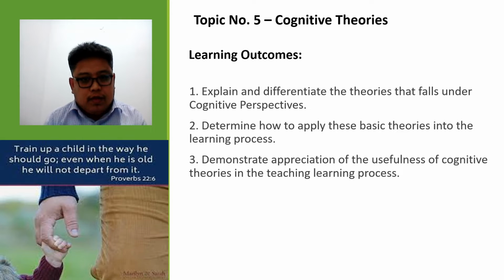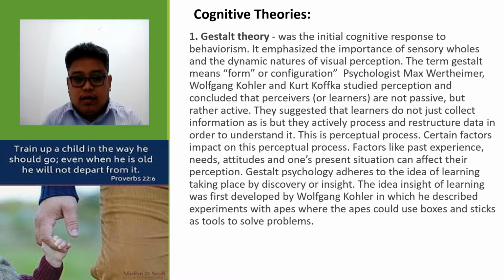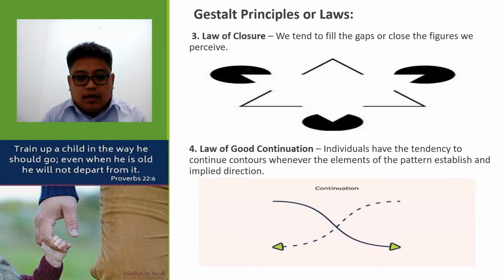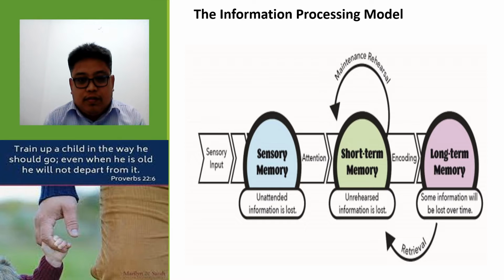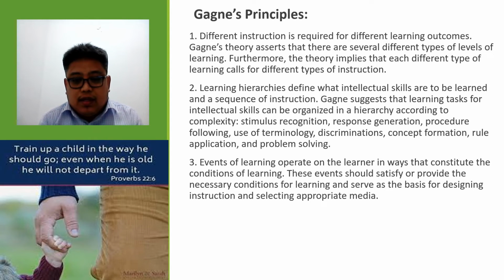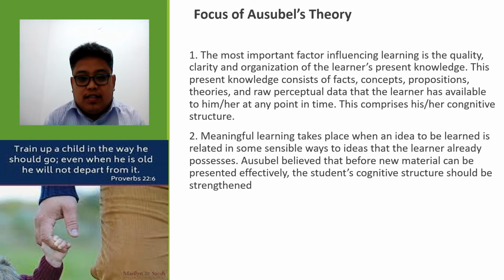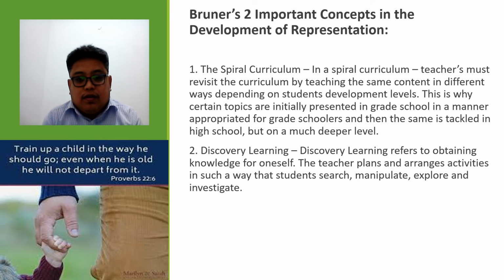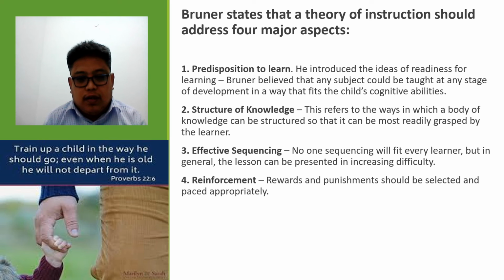Topic # 5 - Cognitive Learning Theories